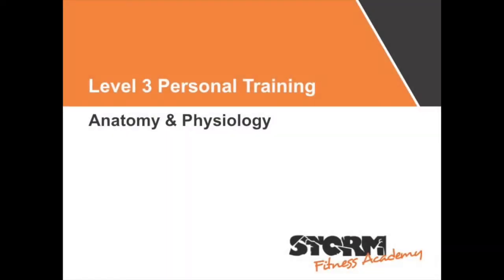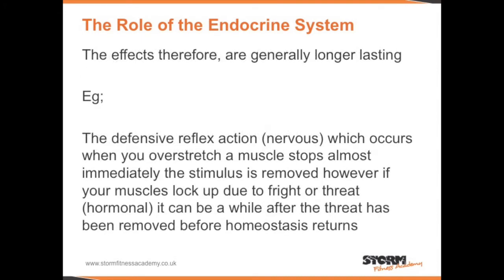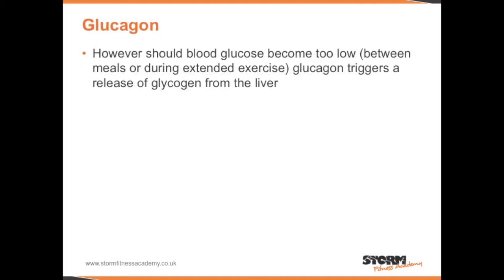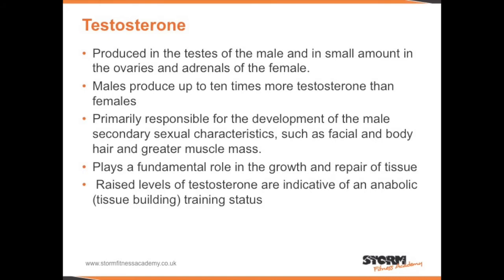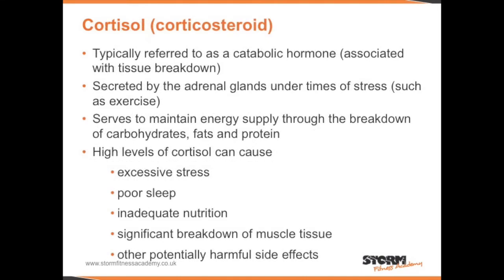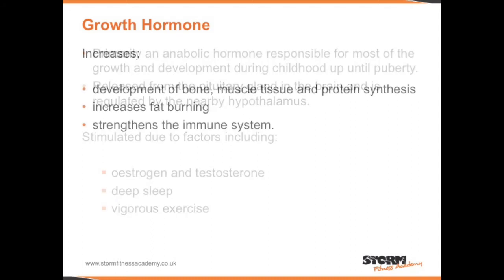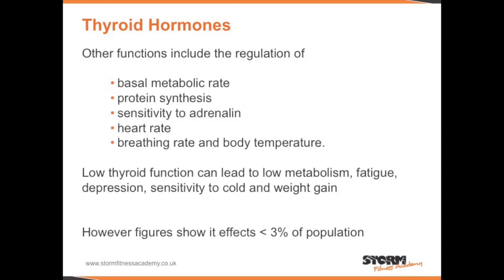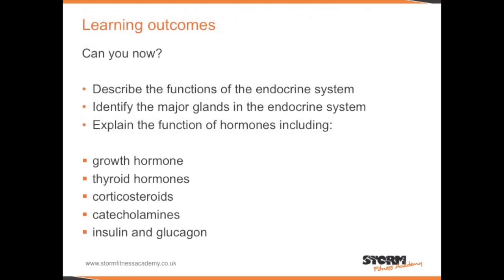The Endocrine System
A brief tutorial on the endocrine system. For those that are studying towards their level 3 personal training - anatomy & physiology exam.

Or just Google Storm Fitness Academy